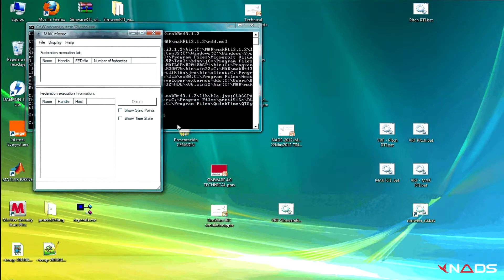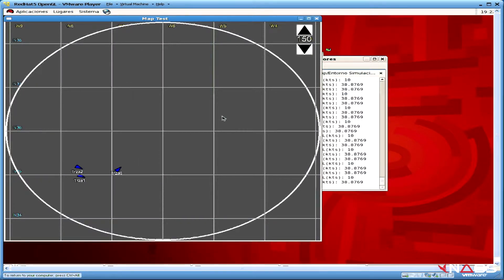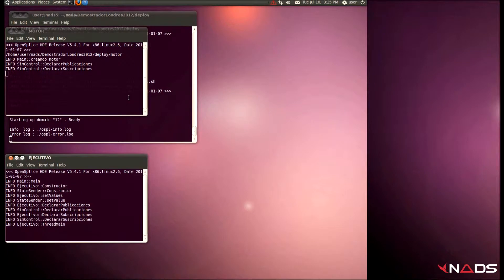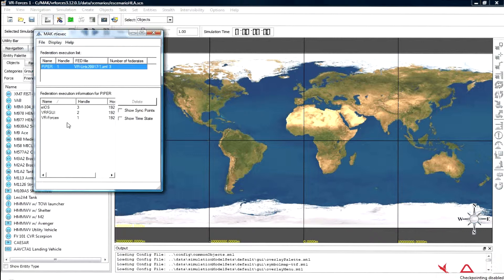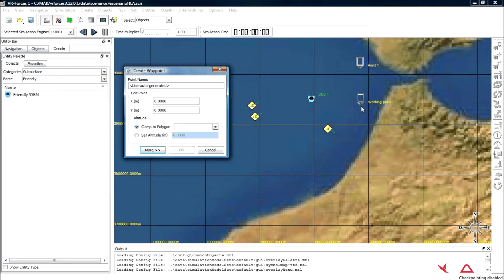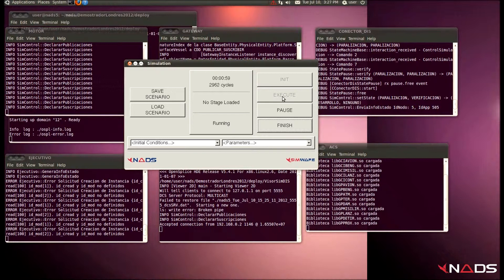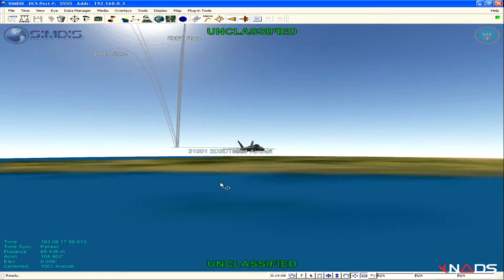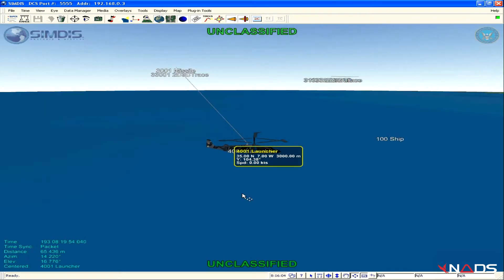Simware demo joint Simulation (english)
Discover the full potential of SimWare in joint simulation. In this demo we can see VrForces, the SimWare core (on linux), a DIS simlator and SIMDIS.